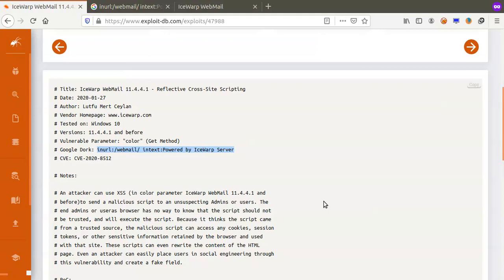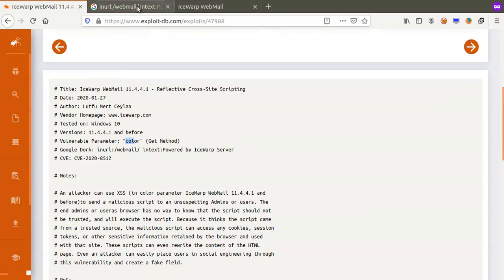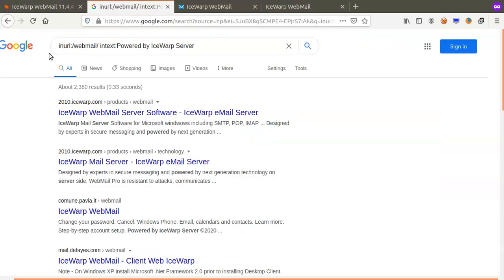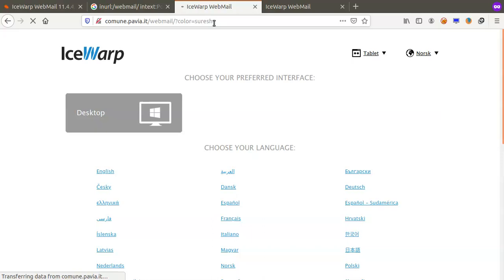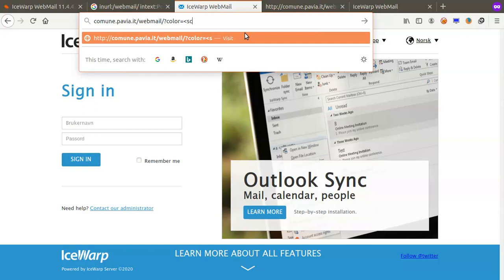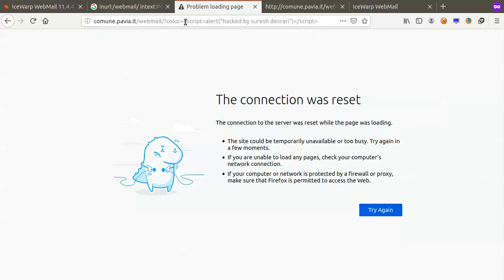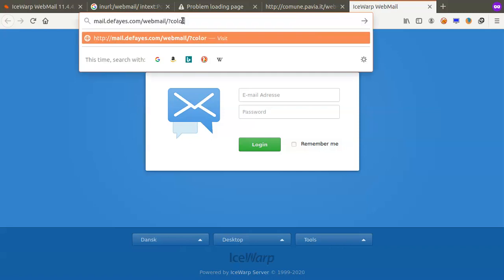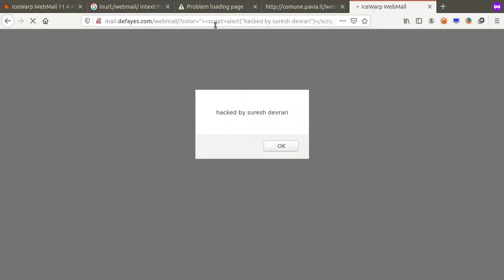Webmail Exploitation | XSS Exploitation | Haktify Demo class